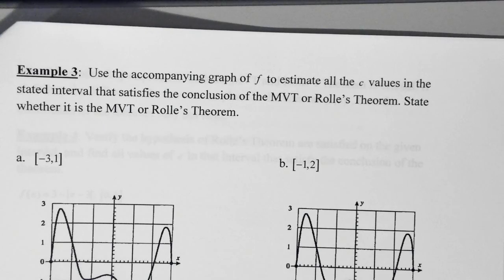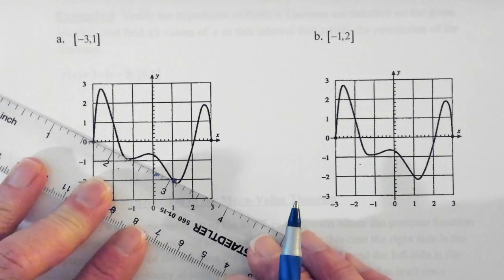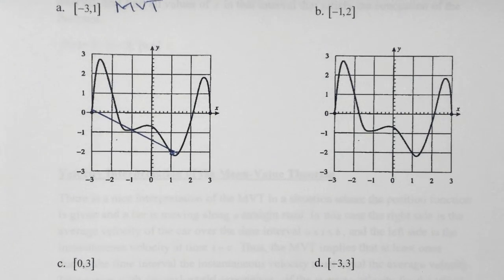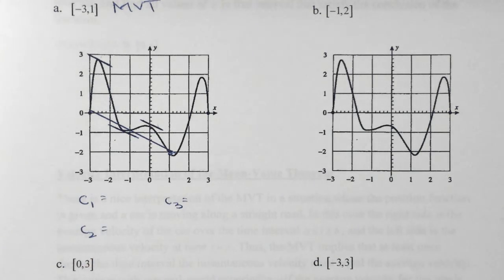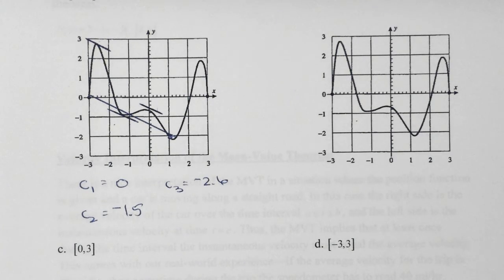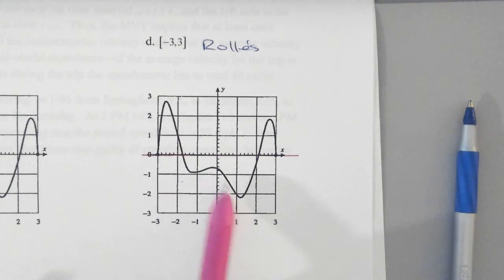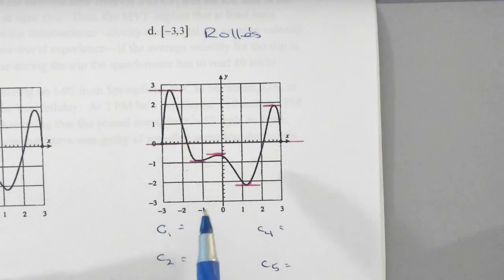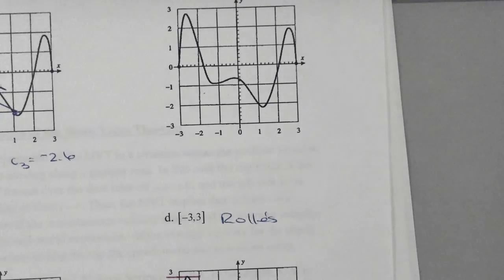U4 p 26